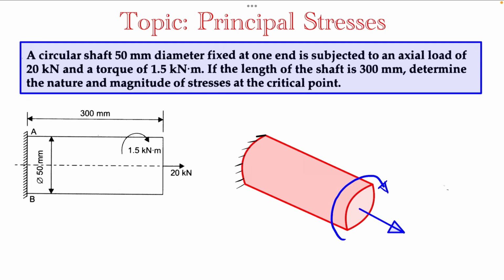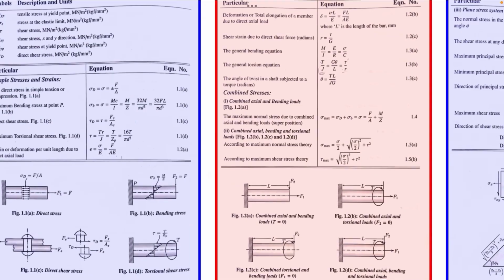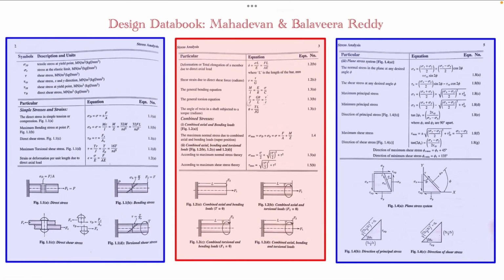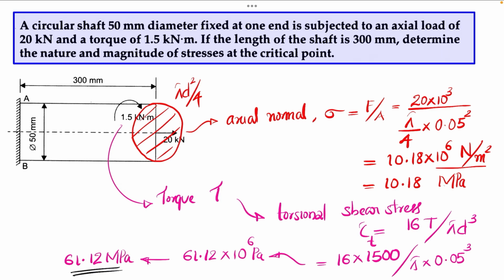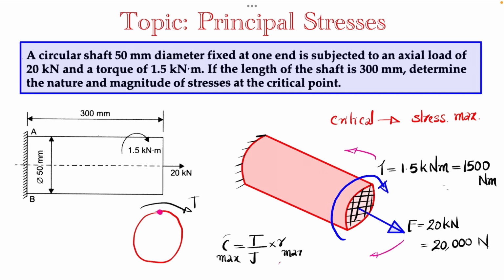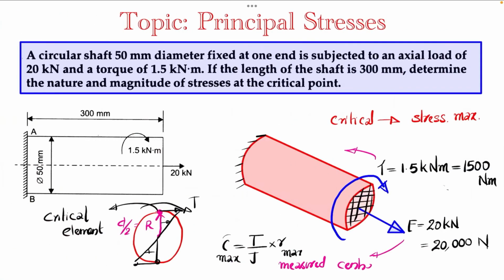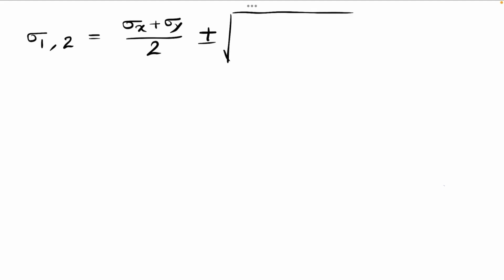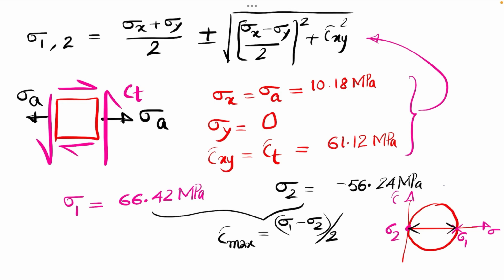Combined Loading - Principal Stress Problem 1